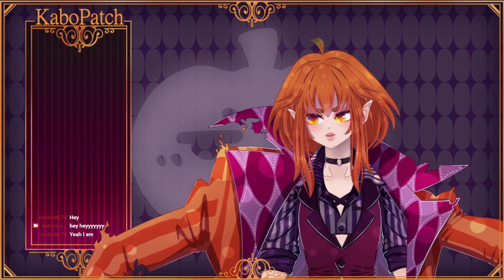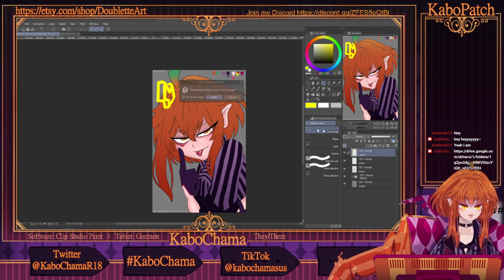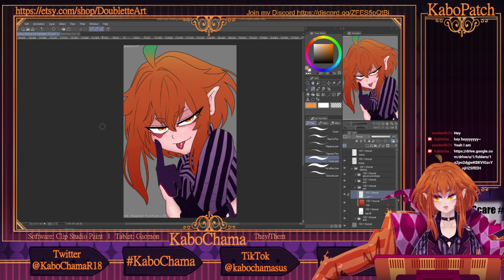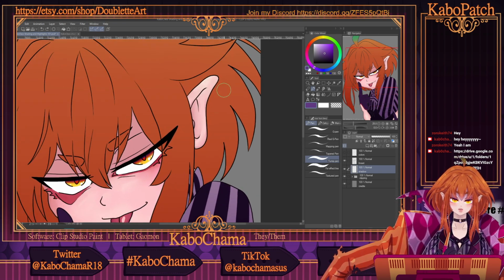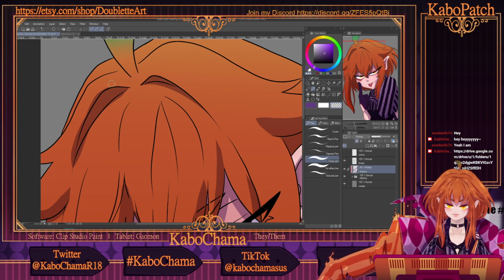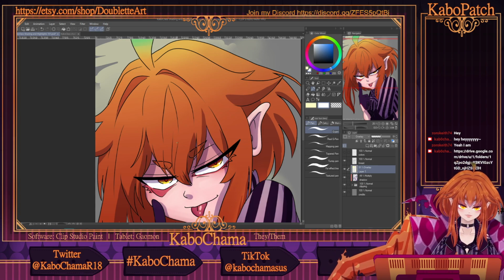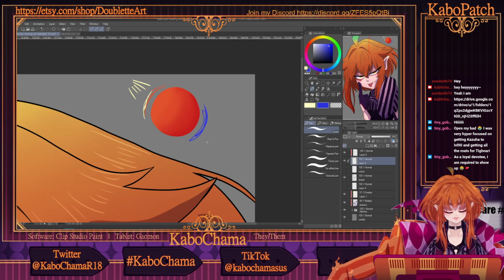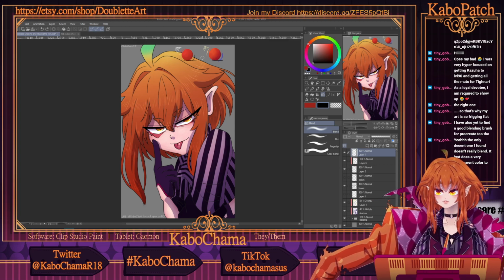[KaboClass] Shading and Highlighting 101 [KaboChama]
Hey hey!! This is the fifth KaboClass!! We are doing Shading and Highlighting 101 aka various techniques of how to contextualize your piece into a faux 3D space. This is the continuation of KaboClass Flat Color 101, we will be working on the same piece.

If you would like to follow along and draw with me, here is the link to the template I'm using as well as the templates for all future KaboClass'

I would love to see your progress, so please post your classwork under kaboclass so I can see!!

I have a poll up every week for the next KaboClass topic so if you want to vote, look for my twitter!! @KaboChamaR18

[ Hashtags ]
General
Memes
Fanart
NSFW Fanart
Fan Name
Art Class